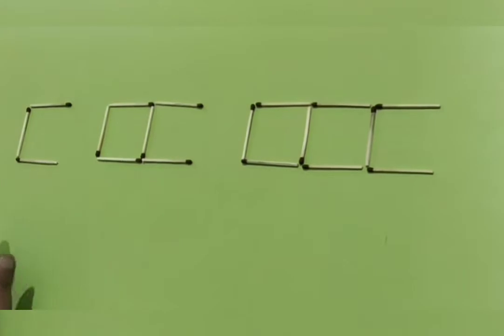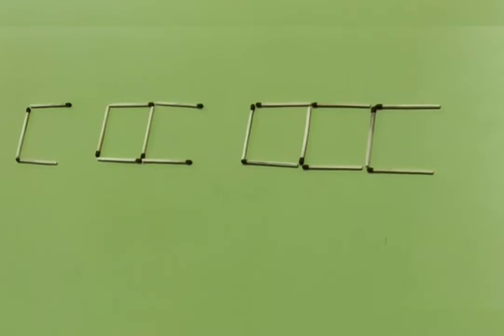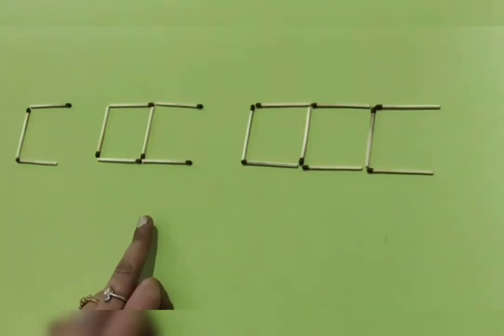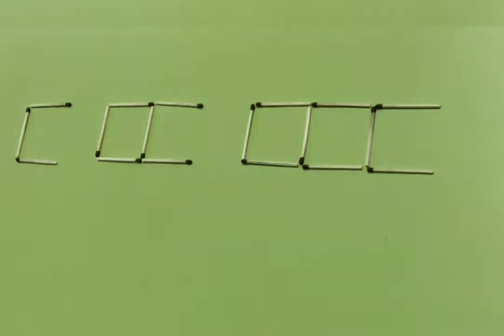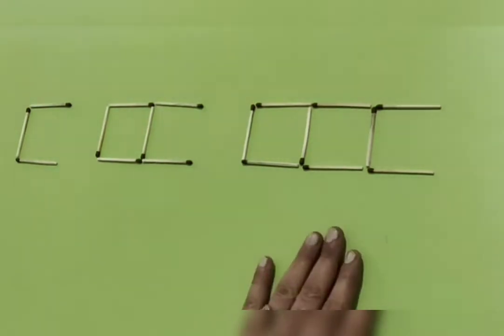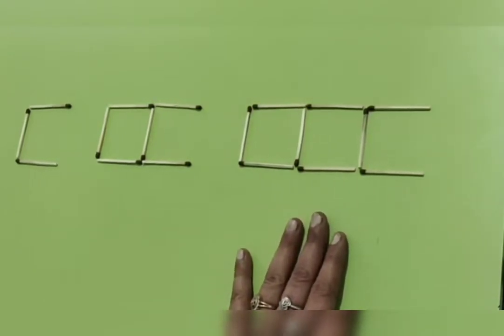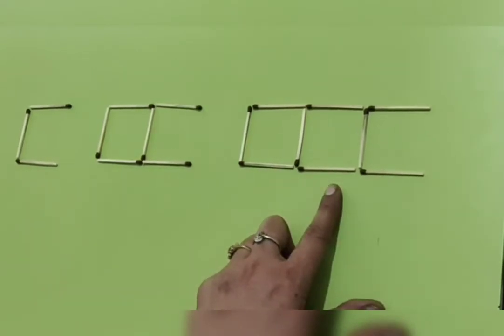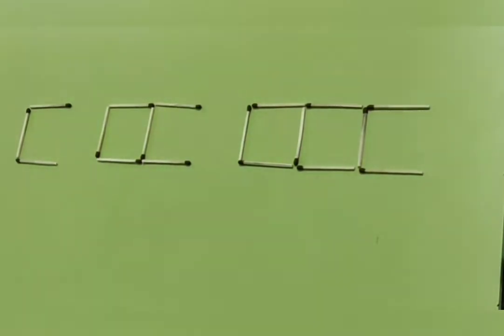|Class-6 |Chapter- 11|Algebra|Matchstick Patterns|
Yogita Singh
Maths teacher
Here way of writing rules for Match stick are explained.